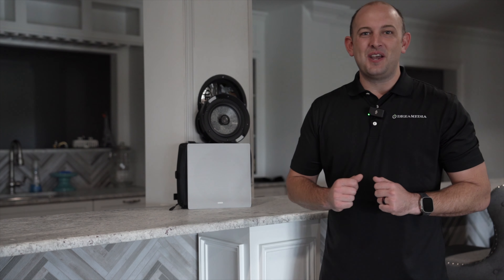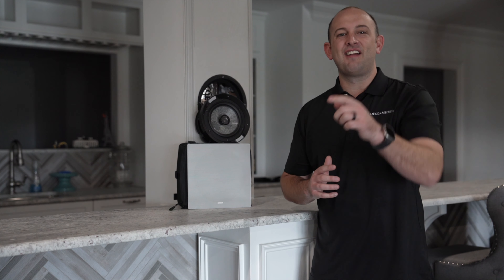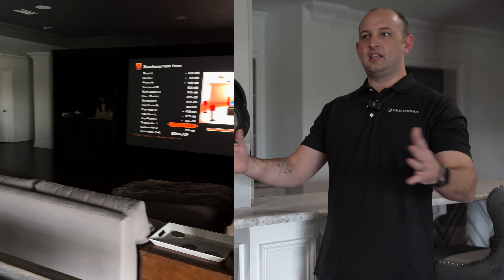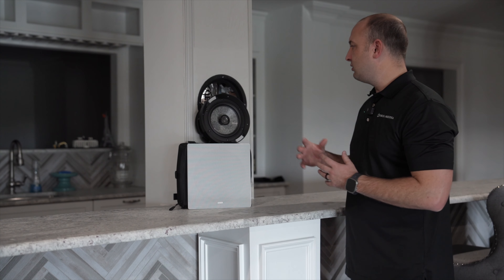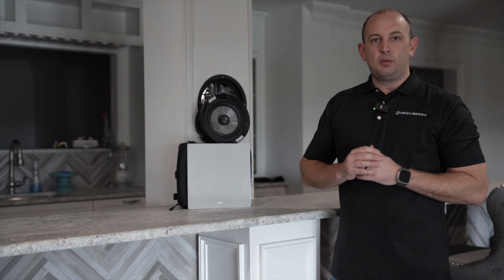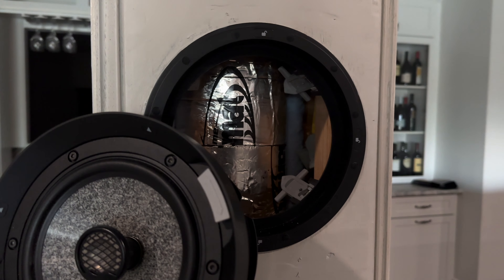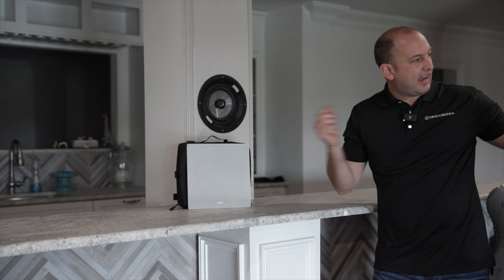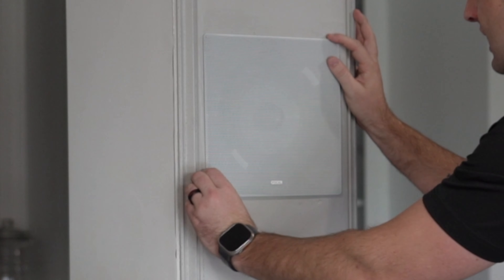THE MIRACLE SPEAKER: FOCAL 1000 ICA6 - Overcoming Obstacles in Home Theater: Side Surround Placement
IN-CEILING AND IN-WALL 2-WAY COAXIAL LOUDSPEAKER
MUSICALITY AND POWER HANDLING

The 1000 ICW6 in-wall and in-ceiling loudspeaker is a fully-integrated solution for a high-calibre Stereo and Home Cinema sound experience. Made in France, it brings together exclusive Focal technologies, such as the ‘W’ cone of its midrange/bass speaker driver and the pure Beryllium tweeter. The tweeter is also positionable and adjustable, for optimal adjustment to your listening room. The square and circular magnetic grilles supplied with the product are also ready to paint, ensuring they are completely unobtrusive. Meanwhile, installation is quick thanks to the patented Quick Install system. Featuring a rear dust guard and positioning handles to fix the loudspeaker into the mounting frame without the need for tools, 1000 ICW6 is an incredibly accomplished high-end product.

This 1000 Series range of loudspeakers embodies Focal excellence for the most sensational—and discreet—listening experience.

THE “W” COMPOSITE SANDWICH CONE
The “W” composite sandwich cone permits total optimization of the frequency response curve, thanks to the total control of three key parameters: lightness, rigidity and damping. At Focal, the letter “W” means Glass/ Glass, as it usually has two sheets of woven glass tissue that are “sandwiched” onto the structural foam core. The glass tissue benefits from the incredibly fine weaving of very long fibres. This choice offers a mass and a size clearly inferior to those in Aramid fibers or other Kevlar® fabrics, which generate coloration in the midrange. It’s also important to note that the molecular bond between the resin and the glass is greater than that obtained with Aramid fibres. The cone structure is more homogeneous and its behavior in flex is much more superior.
These unique characteristics of lightness and rigidity provide control of the signal transmission speed inside the material. Adjusting the thickness of the structural foam allows a very precise control of the “W” cone’s damping. The variation of the number of glass fibre sheets and the thickness of the central foam can easily optimize the cone’s behaviour according to the desired frequency range.When listening, the sound of the “W” cone is entirely transparent, has an excellent phase response and has a very low disortion rate (rigidity 20 times higher than Kevlar® or Aramid fibre).

RARE AND PRECIOUS BERYLLIUM
Due to its incredible rigidity, Beryllium represents the ultimate material for a tweeter dome.
FREQUENCY RESPONSE EXTENDED AT 40KHZ
Focal, after two years of research and development, produced a world first: a pure Beryllium inverted dome, able to cover more than five octaves (1000Hz – 40kHz). You may ask yourself why do we strive for an extended response at 40kHz, if the human ear can only hear up to 20kHz? If you can extend frequency response, you will improve the perception of transients and other micro details. As well, the linearity of the speaker’s response curve is mainly a function of three opposite parameters: lightness, rigidity and damping.
INCREDIBLE ACOUSTIC CARACTERISTICS
To this day, only one material permits a joining of these parameters: Beryllium. For domes with identical masses, Beryllium is seven times more rigid than Titanium or Aluminum, the latter two well known for their rigidity. This results in a sound wave propagation three times faster than Titanium and two and a half times faster than Aluminum. In the end, the linearity of the frequency response curve, the acoustic transparency and the impulse response of the Beryllium tweeter are maximized and offer near-perfect sound.

MANIFESTO FOCAL

We Focal, strive to create sound equipment that honours the artist’s musical creation and empowers you to feel a new dimension of the music.
We want every nuance to be revealed with precision and purity.
To do this, we push the limits of the current boundaries in sound technology, and go beyond the traditional approach thinking differently.
With Focal, discover new fields of emotion.

Offering the most beautiful harmony for music lovers and the best sensations for sound enthusiasts – that’s been Focal's mission for over 40 years.